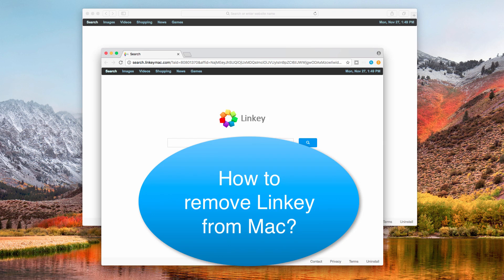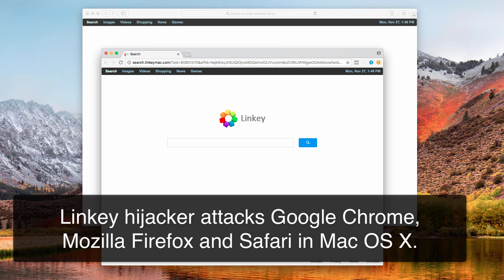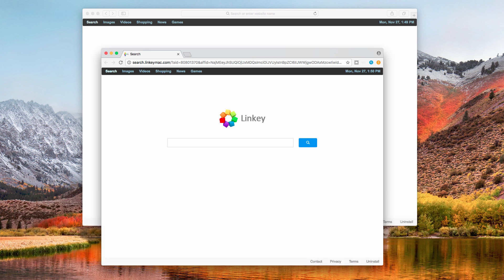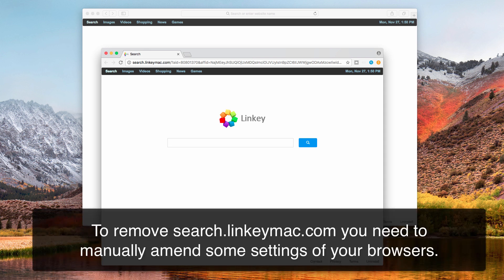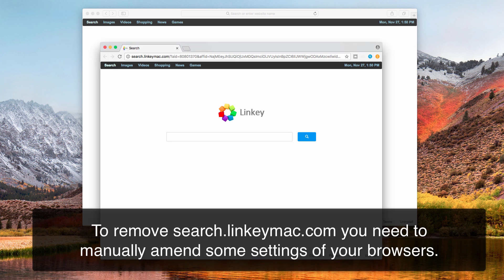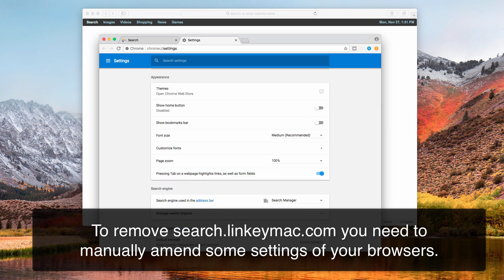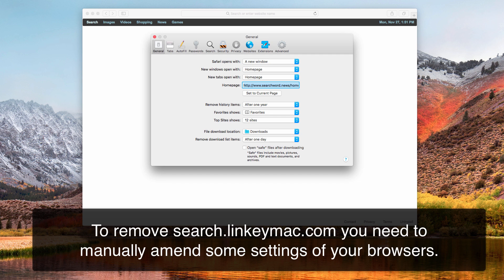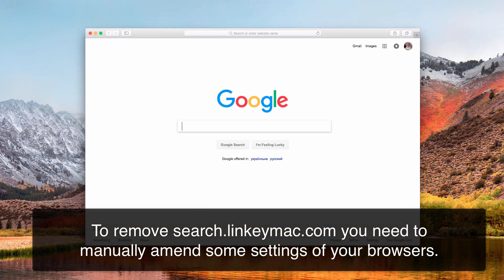Search.linkeymac.com (Linkey) removal from Mac OS X.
How to remove Linkey from home page of your Mac (search.linkeymac.com)?